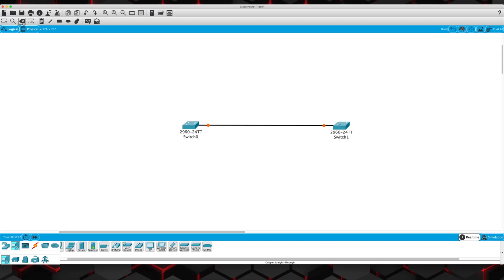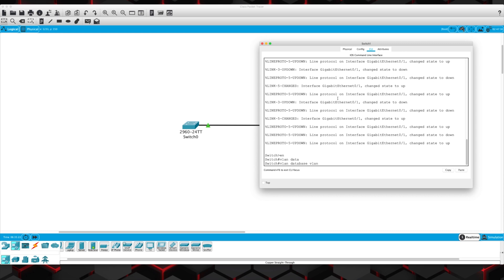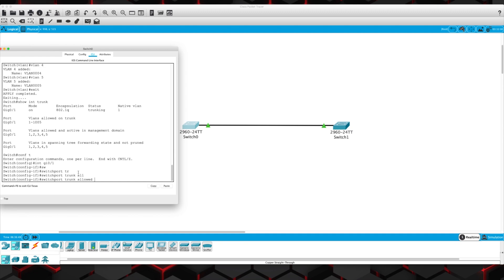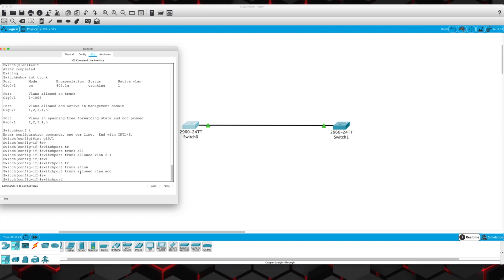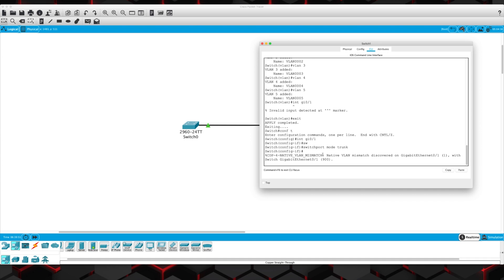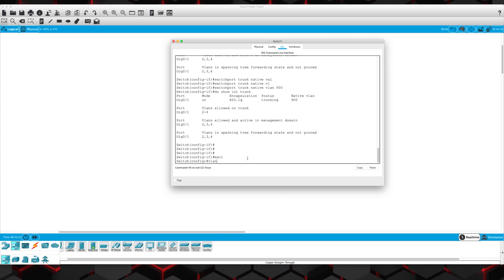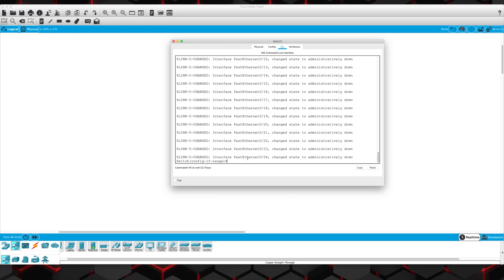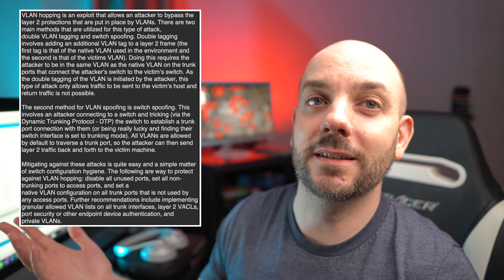CISCO 802.1Q KING | Build And Secure Switchport Trunks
Had some folks request a breakdown of 802.1Q trunking configurations and how to secure it against VLAN hopping and VLAN spoofing. So, we're going to do a 101 breakdown of what trunks are and how to configure them in a secure manner.

Basic configurations used in the video:
Trunk Ports
switch(config-if)# switchport mode trunk
switch(config-if)# switchport trunk native vlan 900
switch(config-if)# switchport trunk allow vlan 2-4

Unused access ports
switch(config-if)# switchport mode access
switch(config-if)# switchport access vlan 100
switch(config-if)# shutdown

C Y B E R & S I G H T

CCNP Enterprise

CCNP Security

CCNP Collaboration

CompTIA Linux+

Linux+

Ethical Hacking

Hacking

CISSP

CCIE

OSCP

Comptia Network+

Comptia Security+